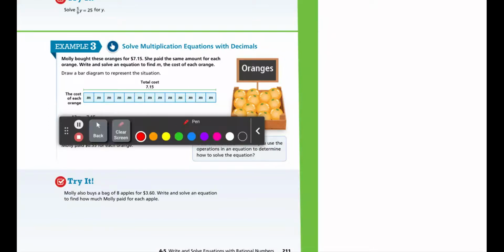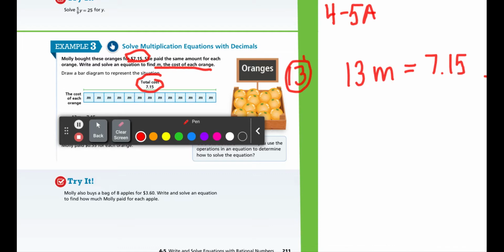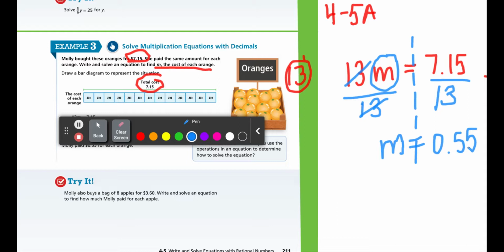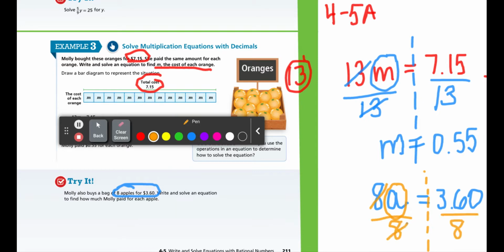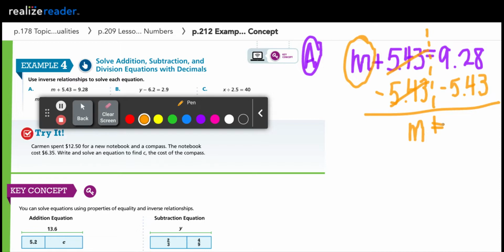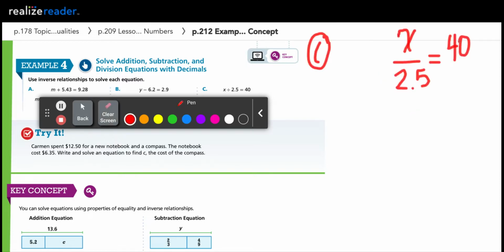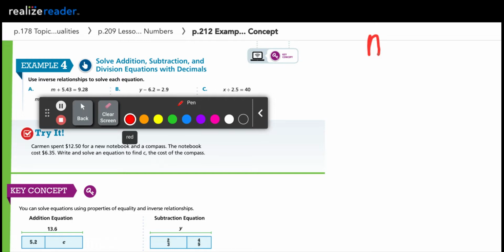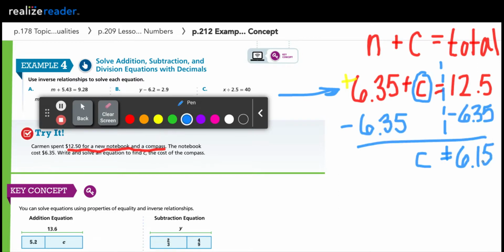4-5A Solving Equations with Decimals